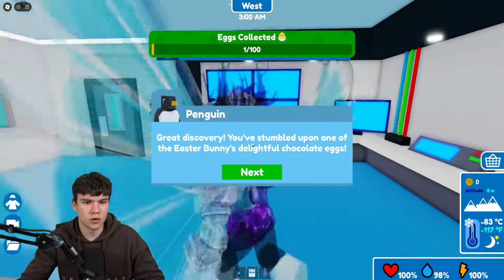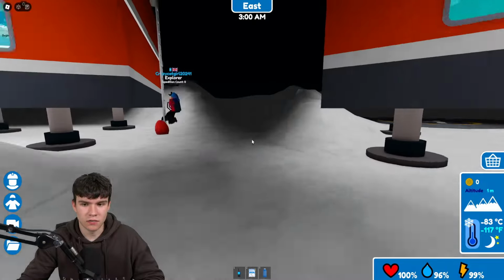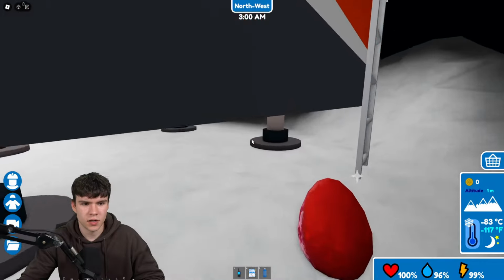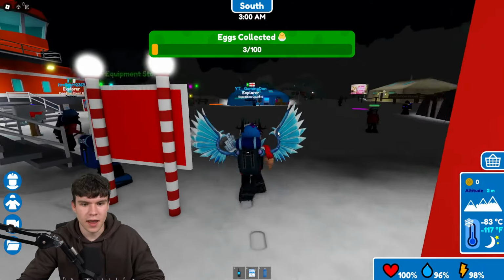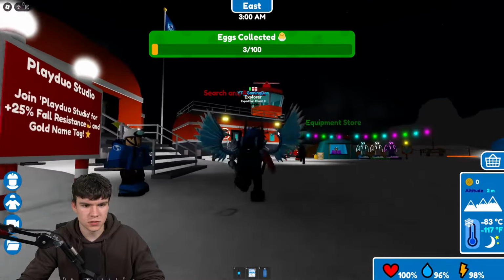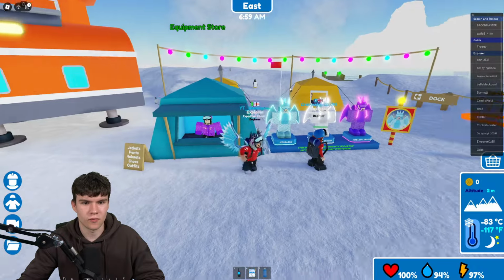How To Find ALL 100 EGG LOCATIONS In Roblox Expedition Antarctica! Egg Hunt Event 2024!